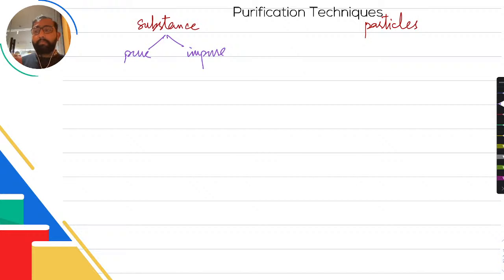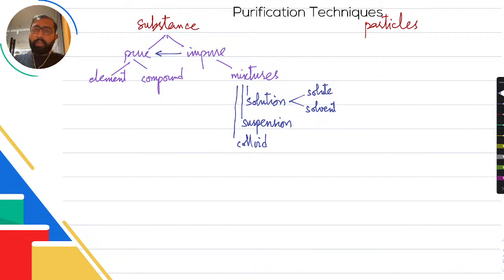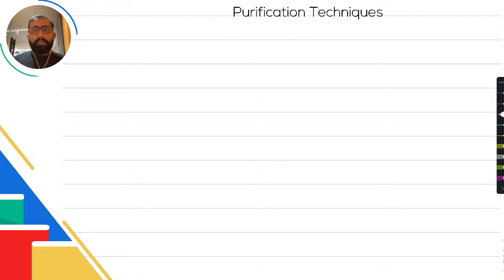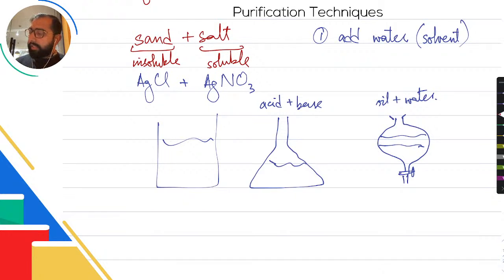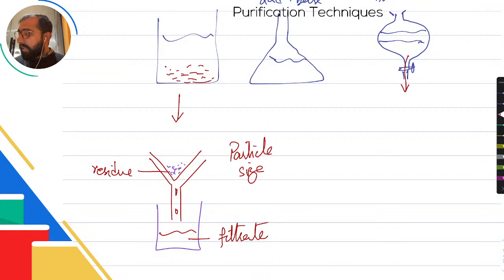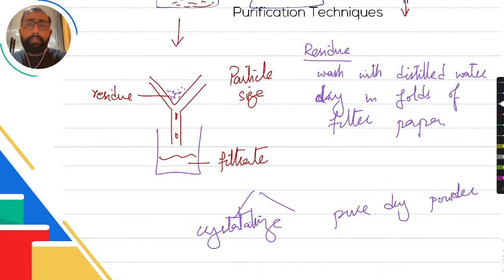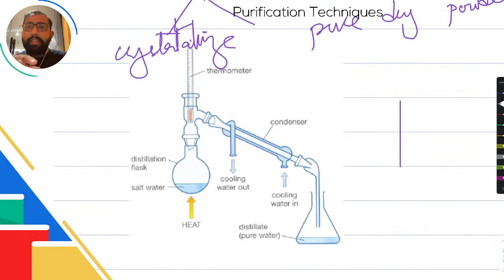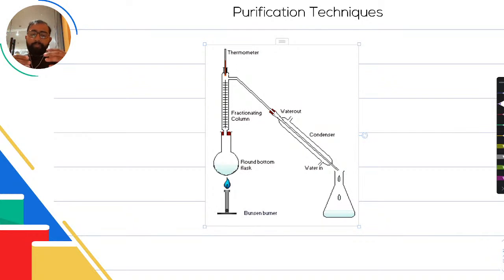Purification Techniques - Rapid Revision with Ahmed Bokhari - O level & IGCSE Chemistry - English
caie chemistry ahmedbokhari We talk about basic Purification Techniques, pure and impure substances, sources of heat, filtration, distillation both simple and fractional, separating funnel, and breifly touch upon the differences to look for, also how they are used and tested in CAIE O level (5070) and IGCSE (0620) chemistry exams.

Topic: Purification Techniques
Subtopics: experimental techniques, glassware, lab equipment, pure and impure substances, sources of heat, filtration, distillation both simple and fractional, separating funnel